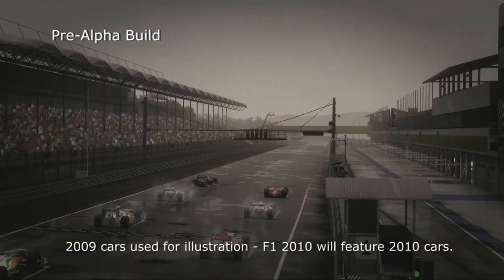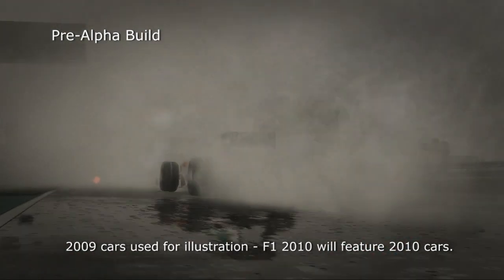F1 2010 Video Game Weather Development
Behind the scenes look at the development of the weather conditions for the F1 2010 video game from Codemasters